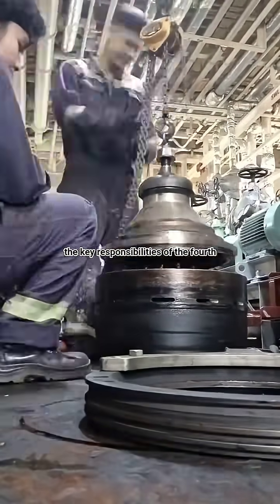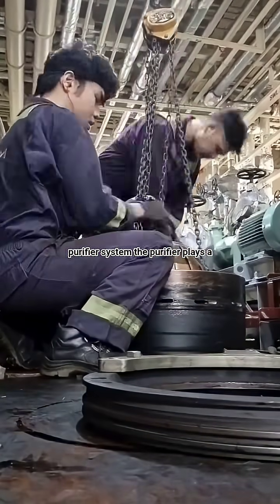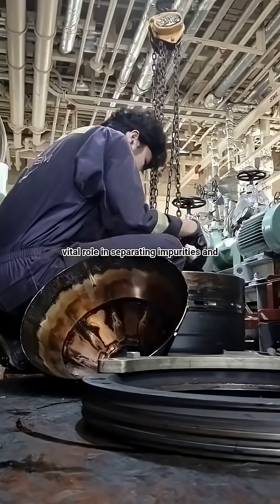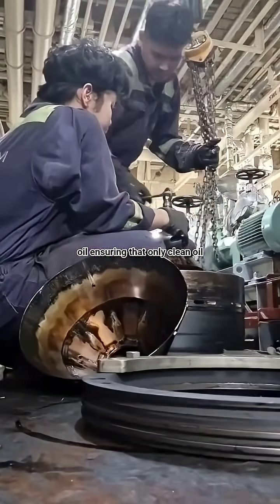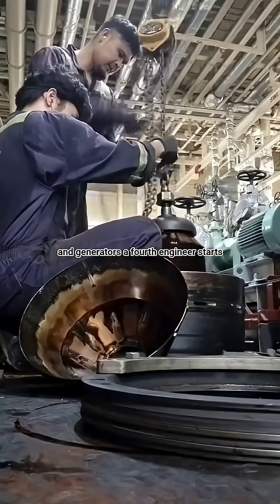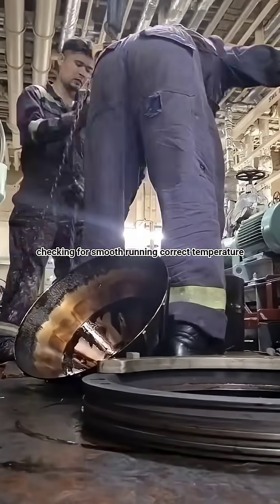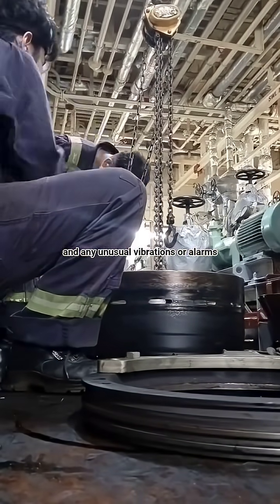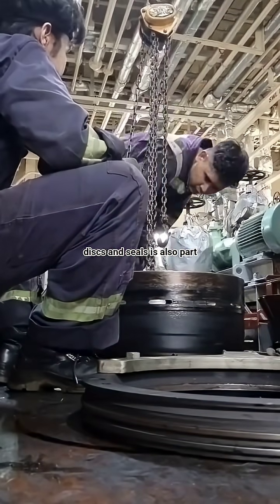Job of a Fourth Engineer in Ship Purifier | Duties, Operation & Maintenance Explained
Discover the important duties of a Fourth Engineer in ship purifiers. From operation and monitoring to maintenance, troubleshooting, and safety, this video explains how purifiers keep marine engines running smoothly. Perfect for marine engineering students, seafarers, and anyone curious about ship engine room life. 🌊⚓